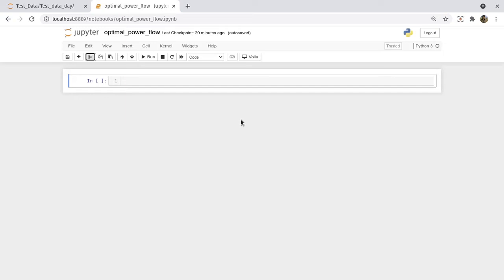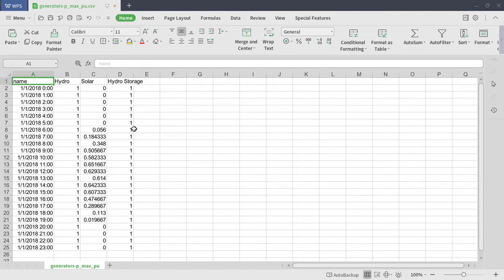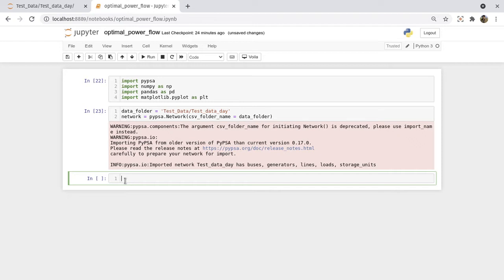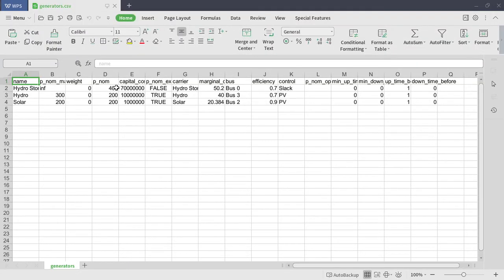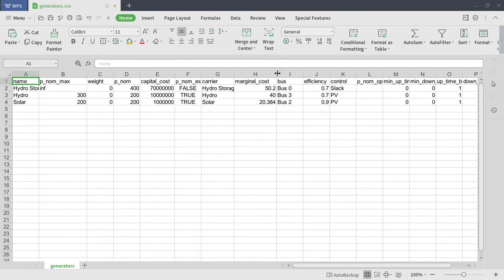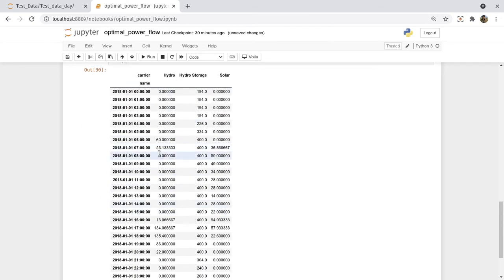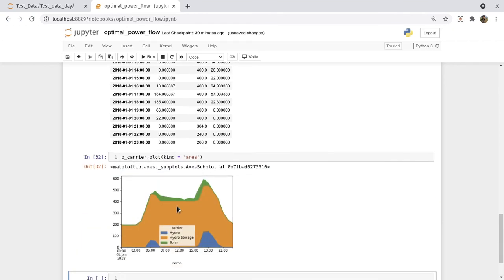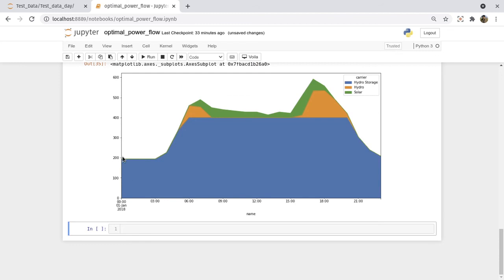Optimal Power Flow on PyPSA (For a time interval)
PyPSA is an open source python platform for doing power flow studies. In this tutorial, linear optimal power flow for a 5 bus system is performed for each hour of a day.